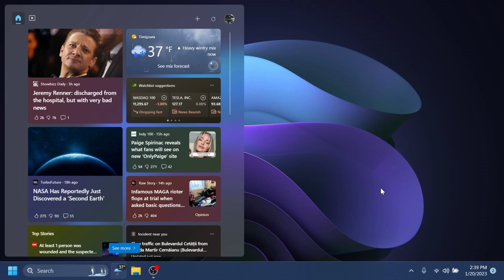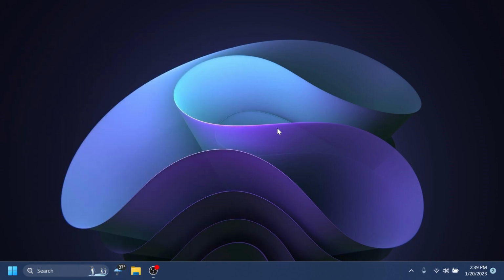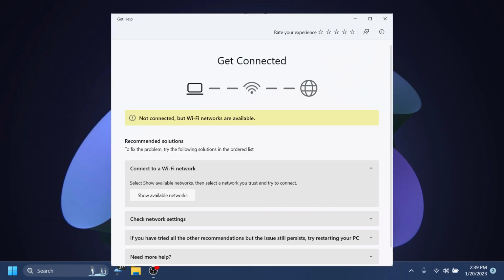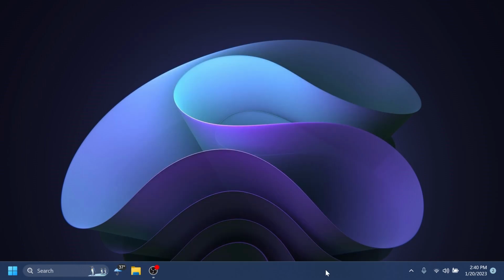New Windows 11 Build 22623.1180 – New Settings Features, New Get Help Experience, and Fixes (Beta)